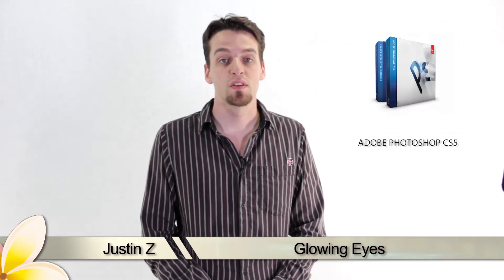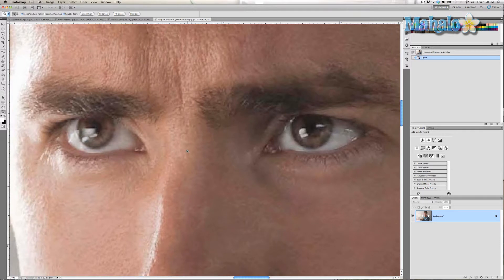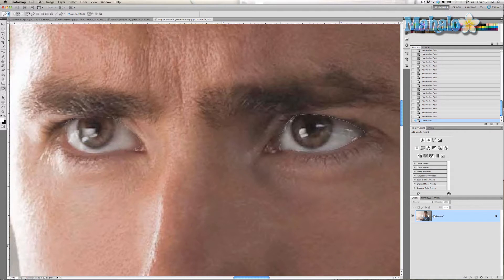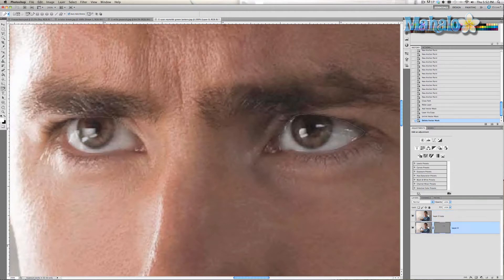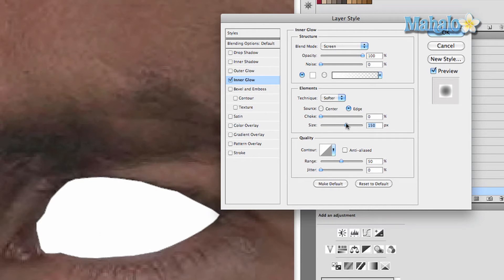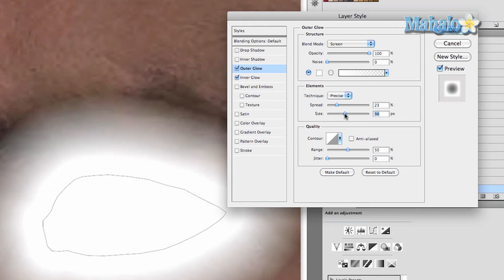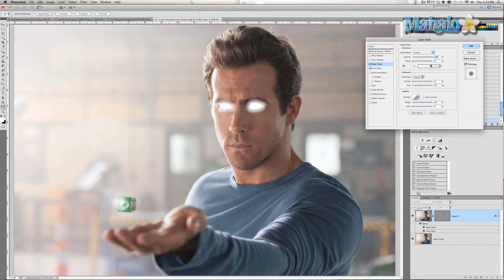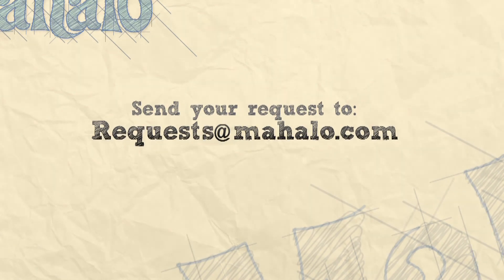Photoshop Tutorial - Glowing Eyes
You see it in movies and video games all the time. Brightly white glowing eyes that remind you of a greek god. In photoshop, there is a quick and simple technique!